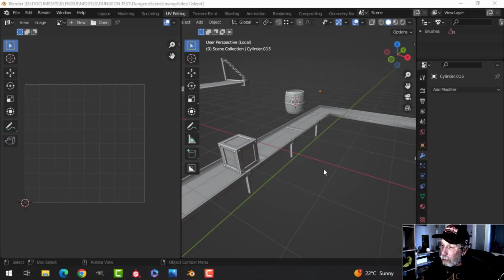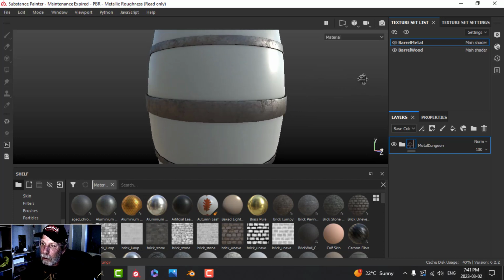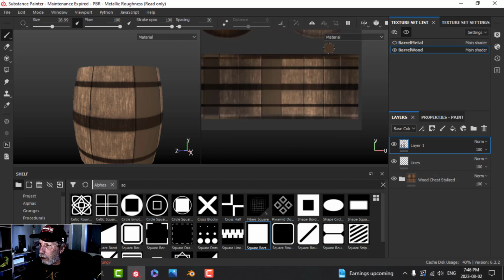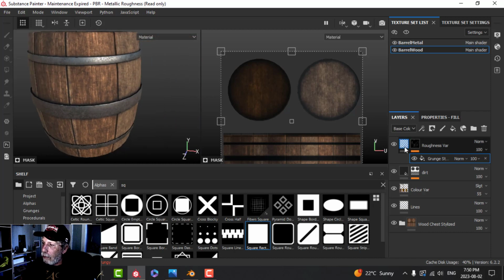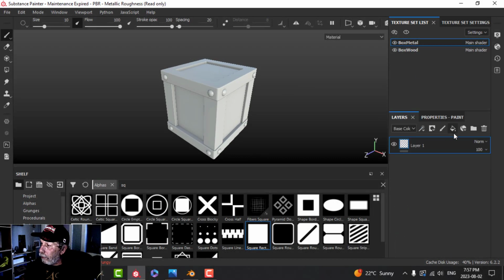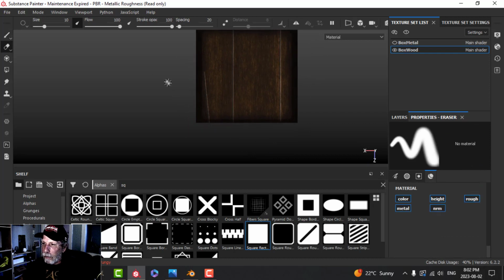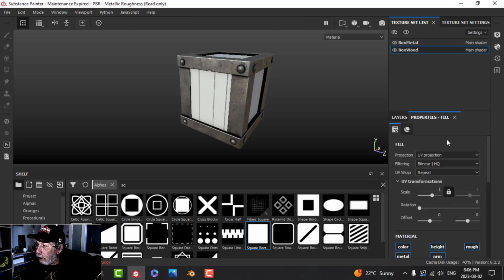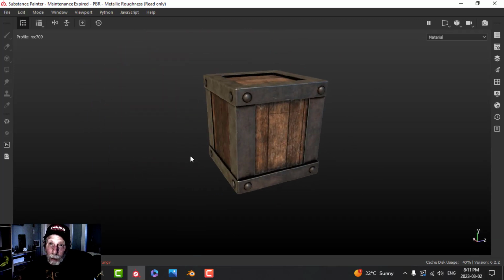BLENDER & SUBSTANCE PAINTER: DUNGEON SCENE (PART 4: TEXTURING)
In this video, I show the unwrapped assets that will have metal or metal and wood textures and then texture a barrel and box/crate in Substance Painter.  I quickly go over how I created the metal (just explaining the layers) and made that a smart material so I can re-use the same metal texture on all the assets that need metal.  Then I use a stock wood smart material, modify it a little and add lines to simulate wood planks, dirt, grunge and scratches.

I will likely go back and tweak the textures on both the barrel and box/crate on my own until I get them just the way I like.  It doesn't always happen perfectly when I do this on camera.

In the next video, I will continue to texture the metal/wood assets and then move on to other objects in the Dungeon Scene.  There may even be a bit more modeling to do.

And let's not forget that there is some Substance Designer coming as well for the brick wall and possibly floor and ceiling.  So this video series has a bit of everything, I guess.

Thank you very much for your interest and support on this series.  I have read all your comments from my vlog where I asked what you wanted and a lot of you said you like these longer series.  And to be honest, so do I! :)

Watch all the videos in the DUNGEON SCENE series